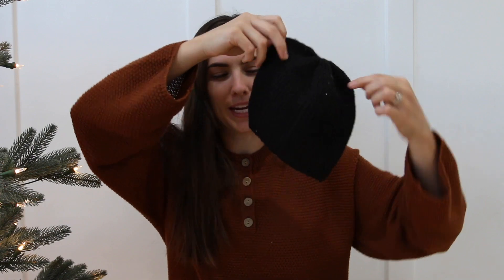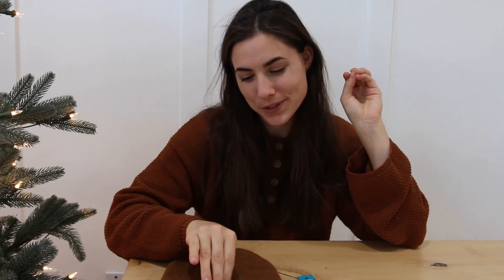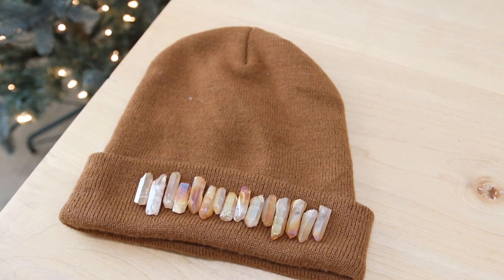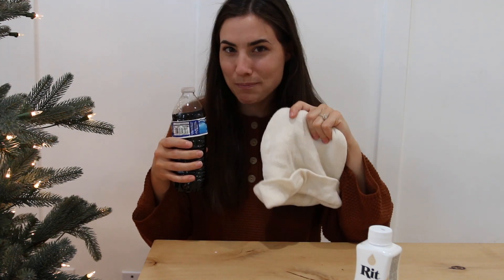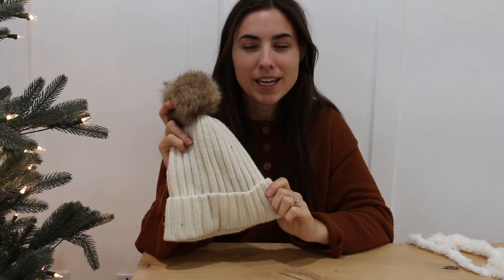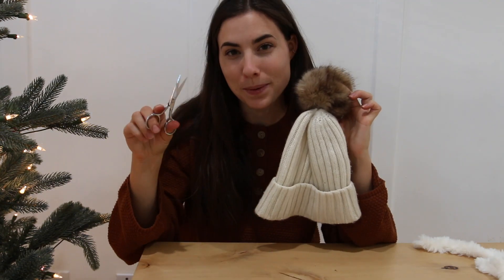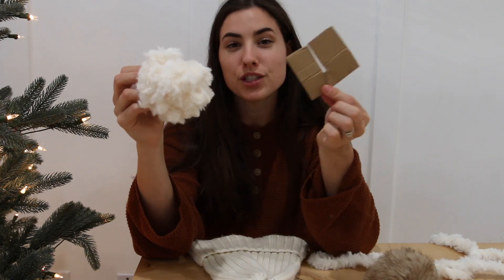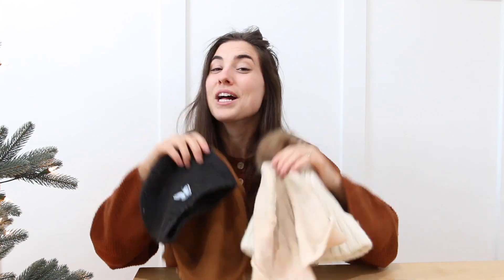4 Ways to Upcycle A Basic Beanie! Fashion DIY Upcycle!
Hi guys!! Today's fashion diy on beanies was so fun! I shared some simple ways to upcycle a basic beanie! They turned out so cute!! That helps me out a ton! And if you recreate any of them please please tag me on Instagram so that I can see them! I love that!